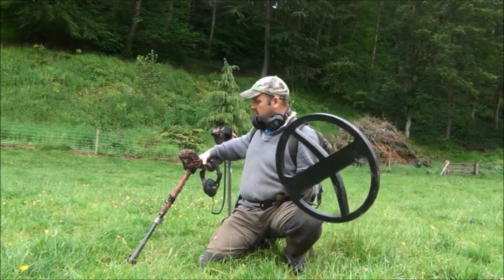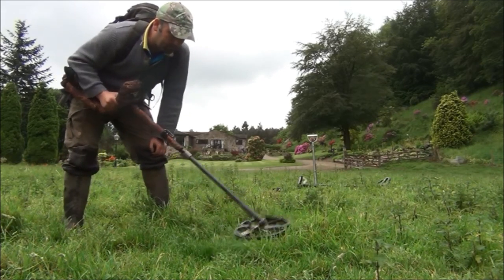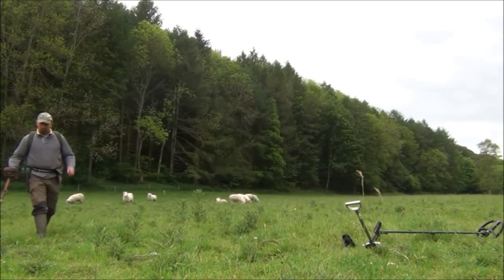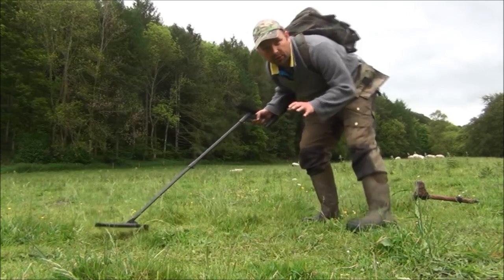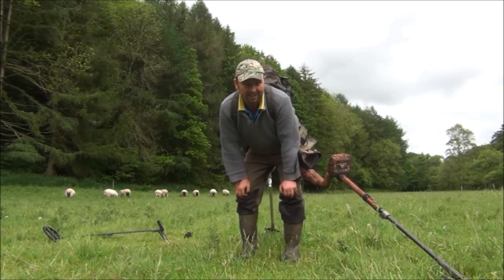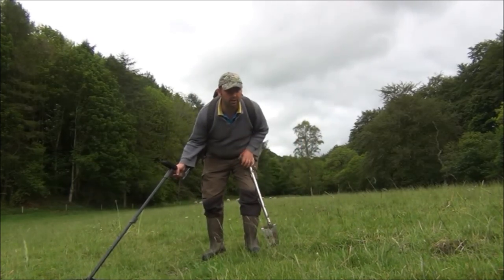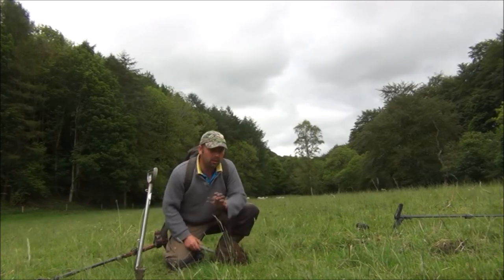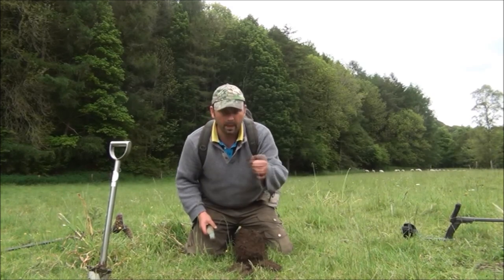COMPARING TARGET SIGNALS WITH ETRAC AND DEUS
A hunt at a coin shooting site were I compare the signals given by the etrac and deus - with a comparison of sounds and ID numbers on all targets.
The verdict?
On this hunt there wasn't a target signal from either detector that the other one failed to pick up but there was nothing pulled up from very deep or highly contaminated areas..
Look out for my next video which is something special - a crazy way of detecting which uses the etrac and deus to the best of their abilities.
Machine settings for this test were as follows:
Deus - GM Power in 12 kHz, sensitivity 90, GB tracking, Reactivity 2, silencer -1, Disc. 10 (Iron volume may have been 2?).
Etrac - Custom depth program using 4 tone ferrous audio and manual sensitivity 28. Full settings can be seen in this video:
Music in this video is 'Pagan born' by Inkubus Sukkubus.
GL&HH to all viewers.
Pondguru.